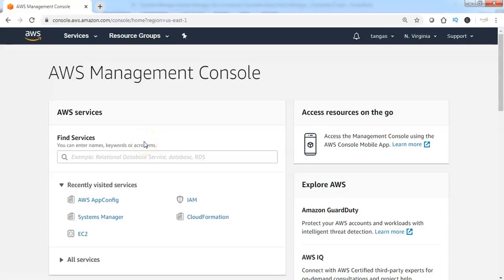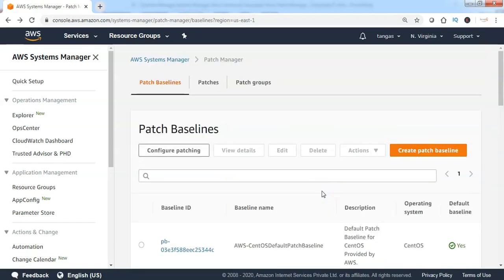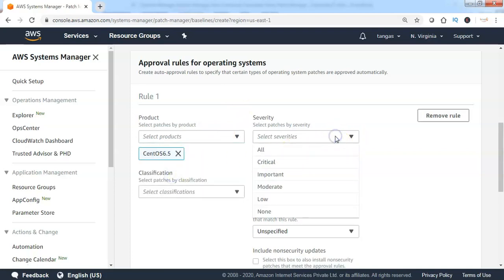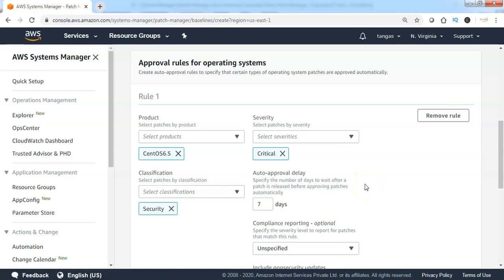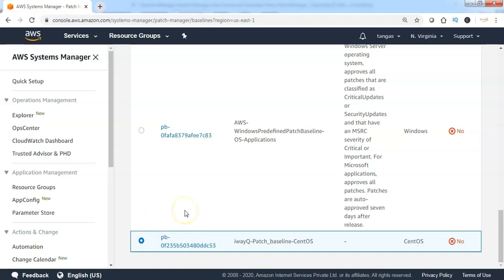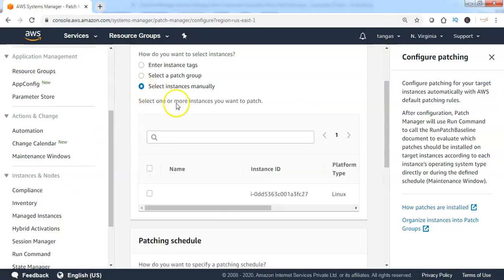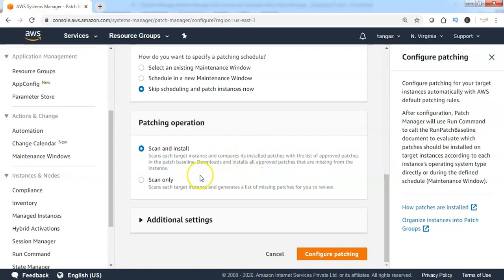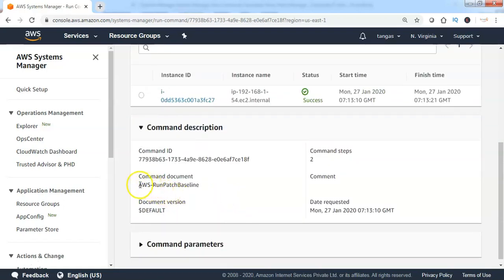How to setup AWS EC2 Systems Manager and configure Commands on AWS Cloud?